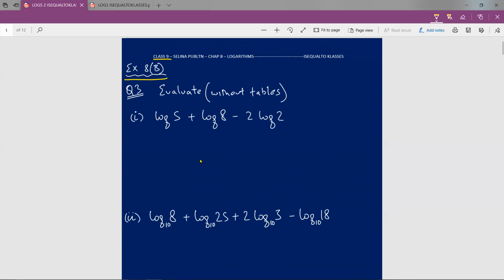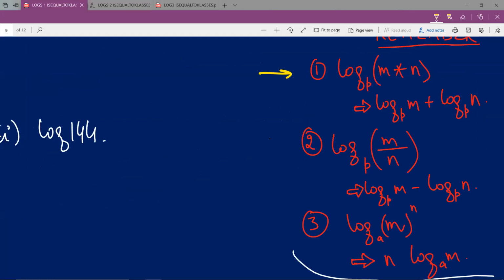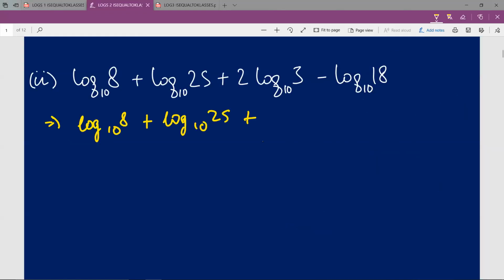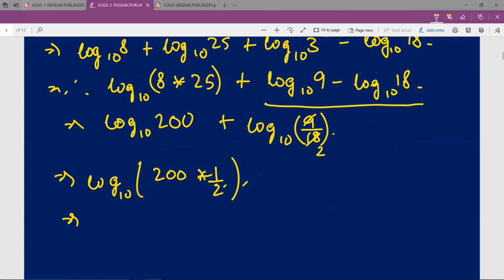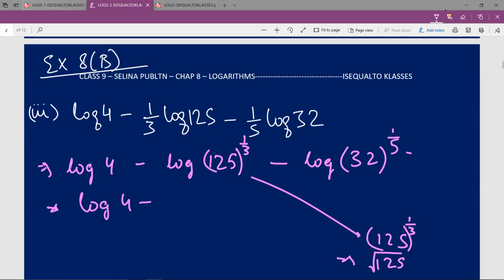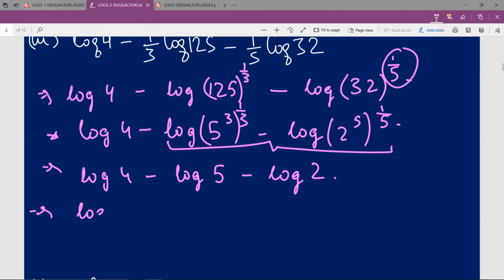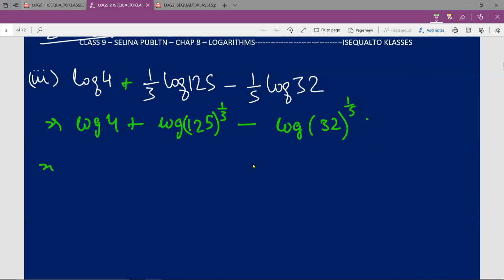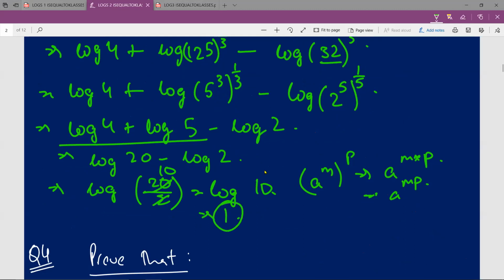EX 8B Q3 LOGARITHMS Selina Solutions CLASS 9 Chapter 8 Logarithms Concise Mathematics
logarithm class 9 icse pdf selina class 9 maths icse class 9 maths selina textbook pdf

EX 8B Q3

EX 8B Q4 Q5

EX 8B Q6 Q7

EX 8B Q12

EX 8A Q1 Q2 Q3 LOG Class 9